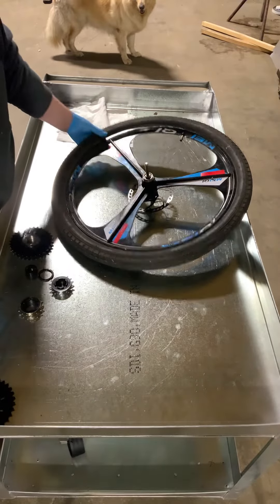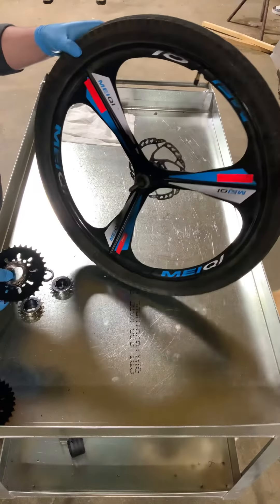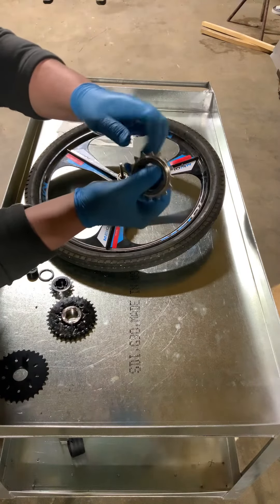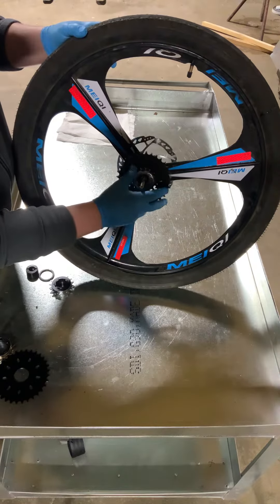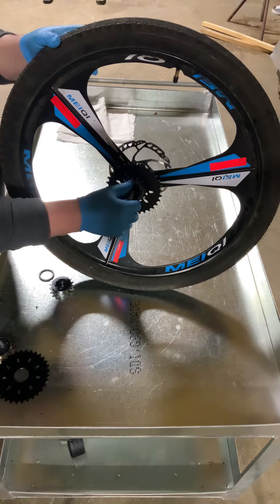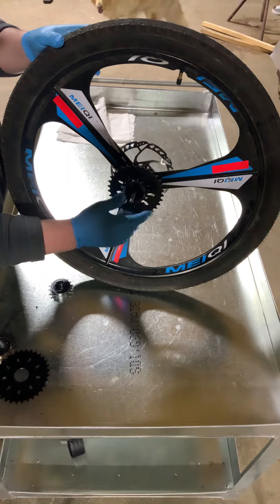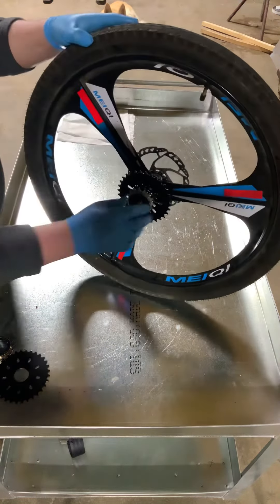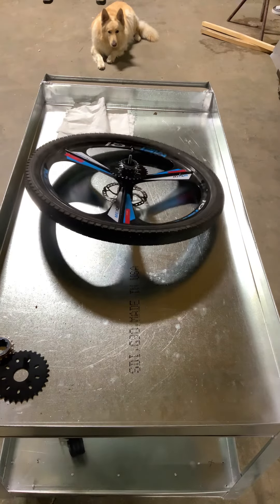Dual chain bicycle hub freewheel for DIY E-Bike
here is a link to the free wheels and the free wheel adaptors